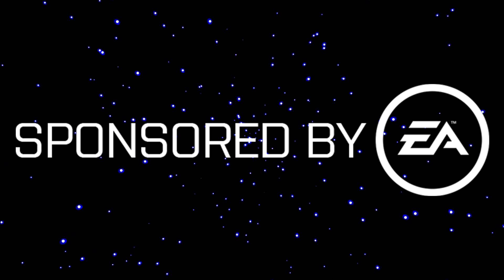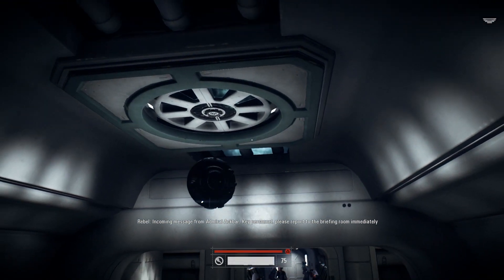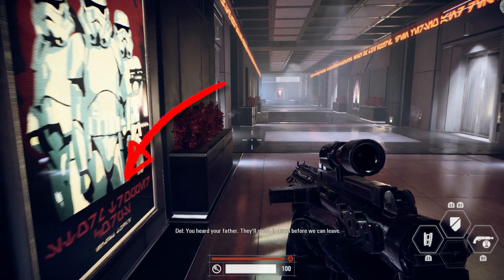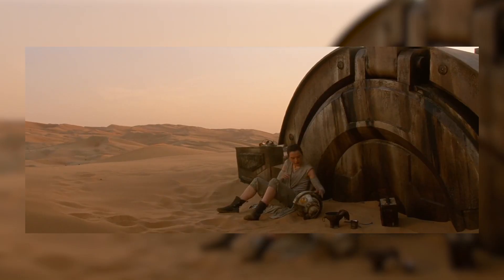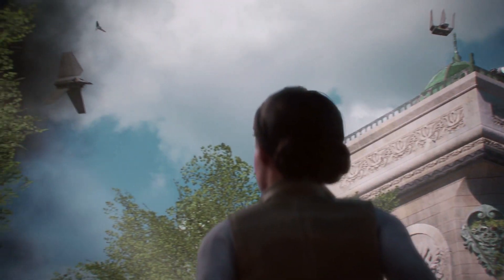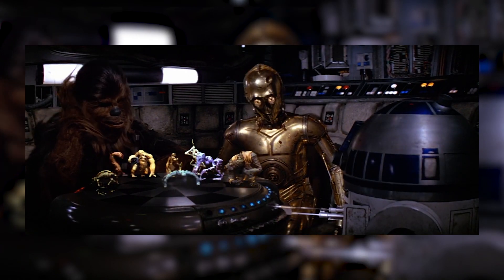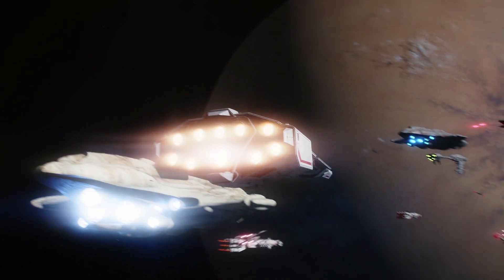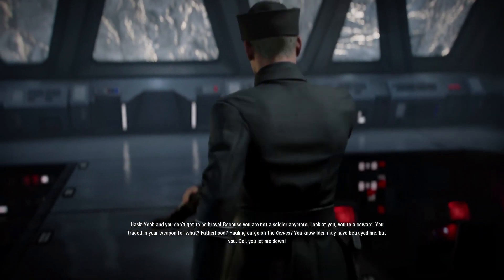Every Easter Egg In Star Wars Battlefront II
Today J dives into the Star Wars Galaxy to uncover all of the hidden Easter Eggs in Star Wars Battlefront 2.  Did you spot any that we missed? Make sure to let us know in the towel section down below!